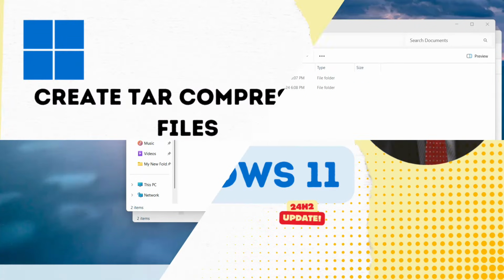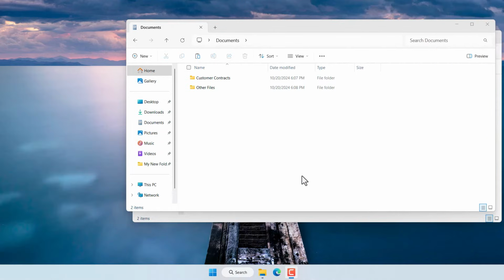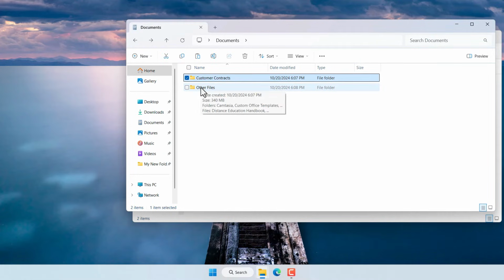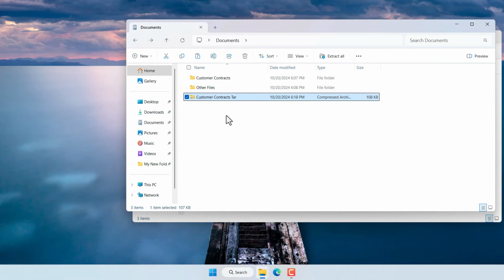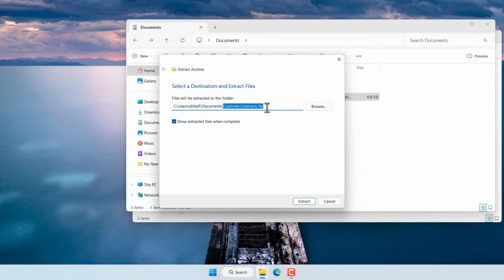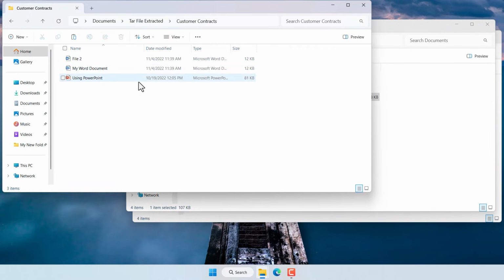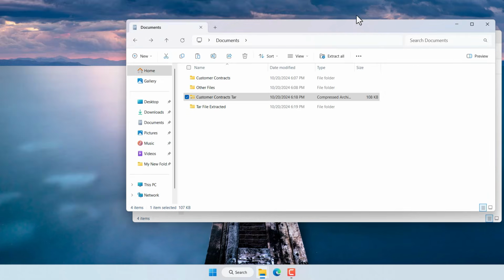Create TAR Compressed Files in Windows 11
Learn how to create TAR compressed files in Windows 11.